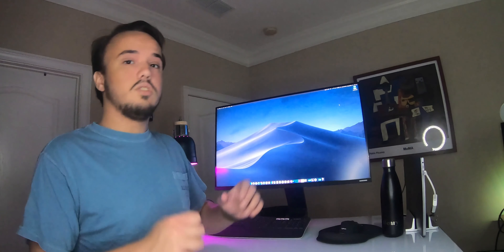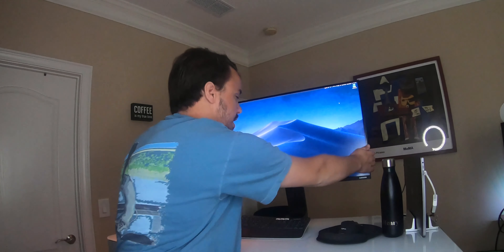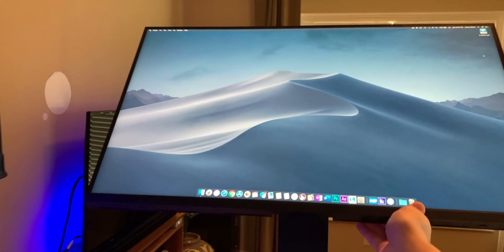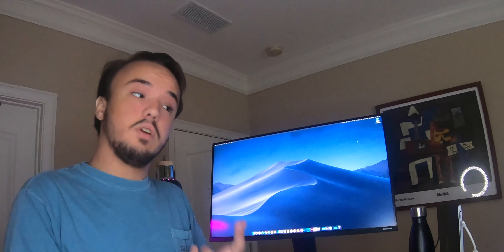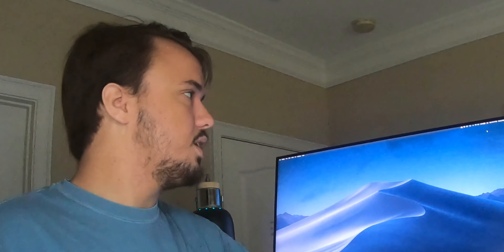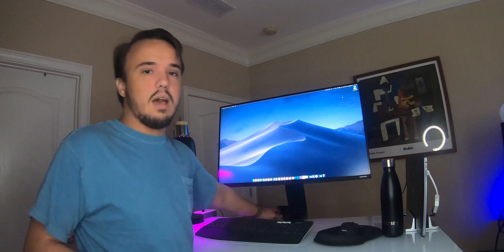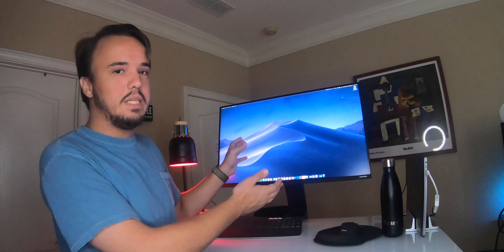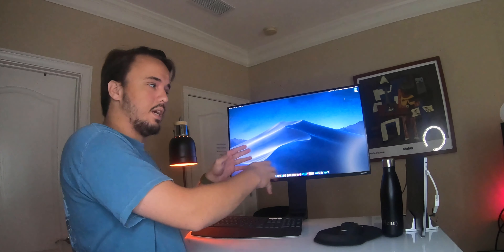Henry Reacts to the Samsung Space Monitor 4K 32 inch!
Welcome to Quick Reviews! In this episode, I am talking about a 4K resolution monitor that actually SAVES your desk space - without a wall mount! Here's my reaction!

If you have any video ideas or mentions, please leave them in the comment section below!

Say It To My Face (ft. Dylan Emmet) by Leonell Cassio

Wanna watch tech reviews but just waiting for an honest opinion? Come check out my YouTube Channel and get that tech spice you’ve been waiting for!